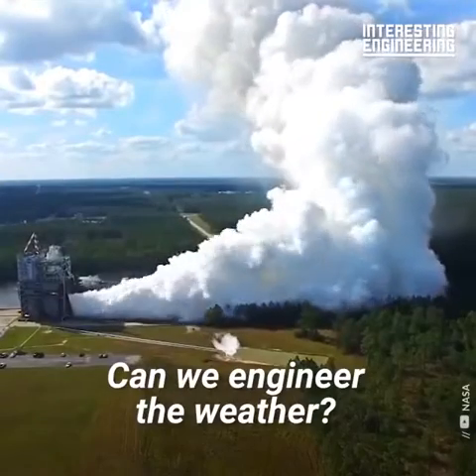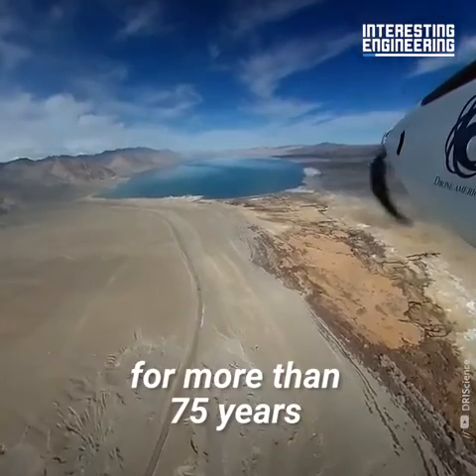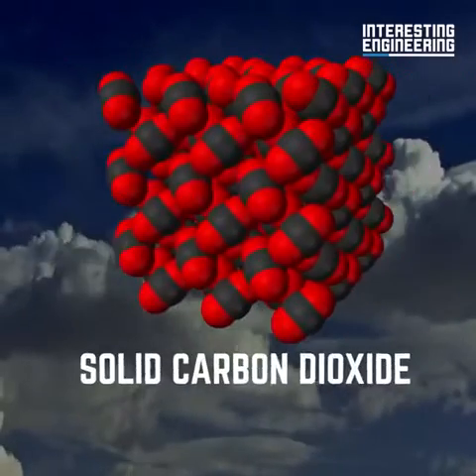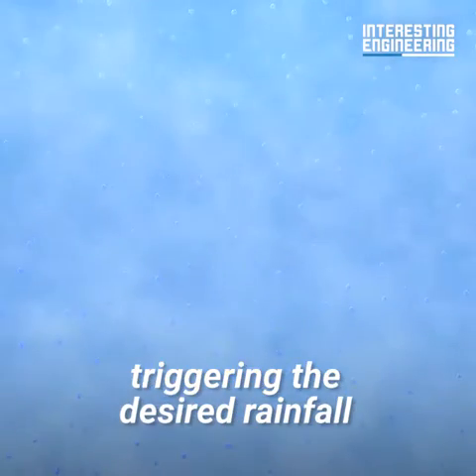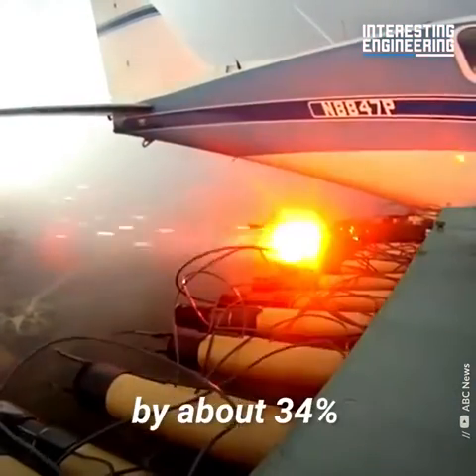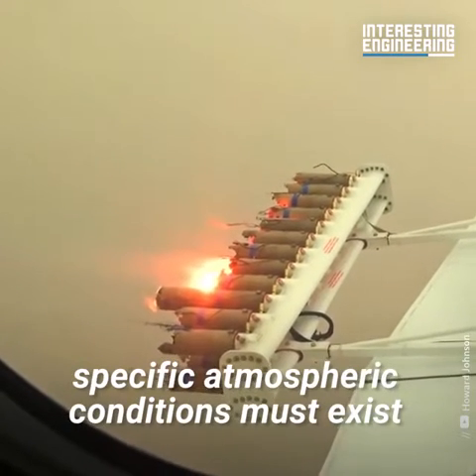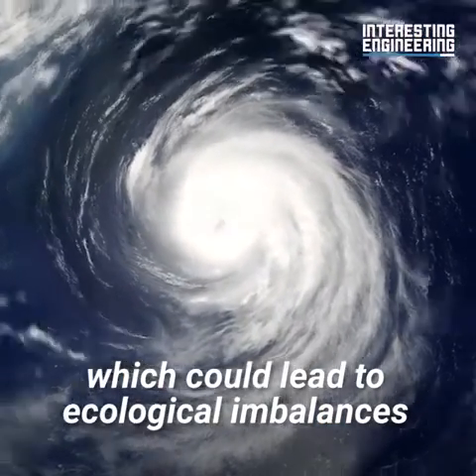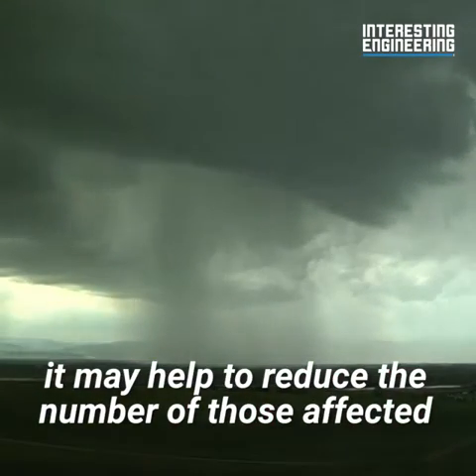proof man does not control the weather 😏🤔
-- mirror --
-- jus kiddin --
shalam beautiful ppl